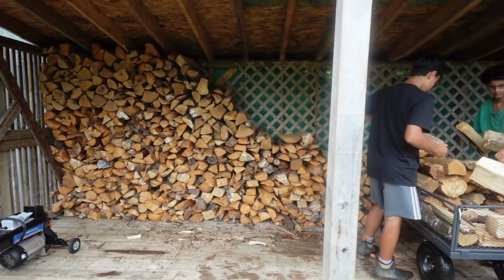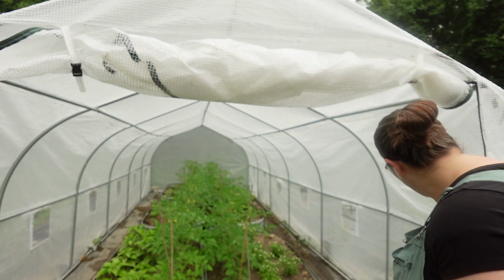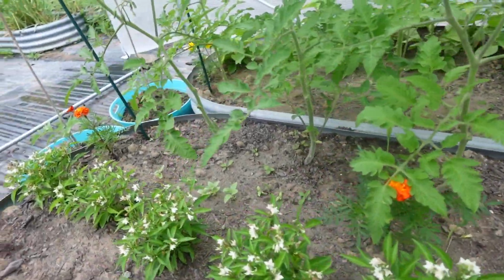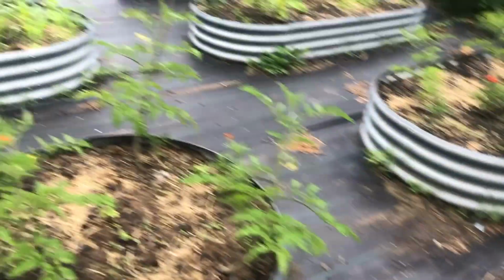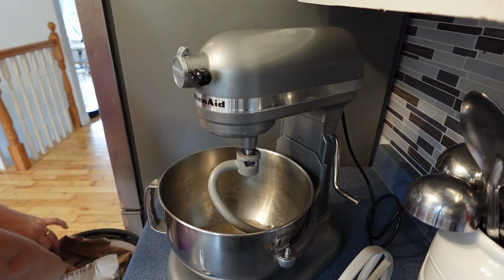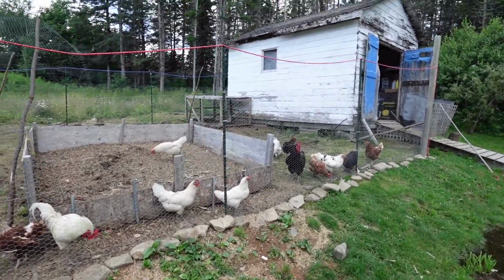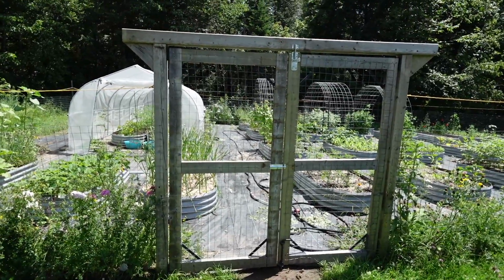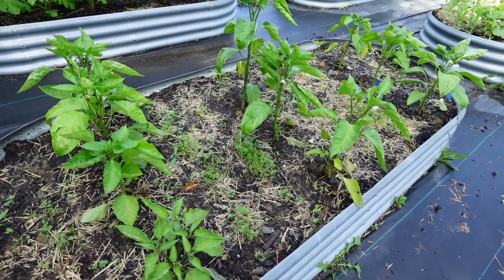It's Not All Just Cute Animals & Rainbows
While we are incredibly blessed to have land to call our own and have been able to start a homestead, there is constantly work that needs to be done. Today we are working on some projects as a family around our homestead.

We are a family of 7 that homeschools and homesteads in the Canadian Maritimes.

Amazon Storefront
Etsy Store

Do you have other topics or ideas you would like to see on this channel? Let me know below.

• FTC: I am a participant in the Amazon Services LLC Associates Program, an affiliate advertising program designed to provide a means for sites to earn advertising fees by advertising and linking to Amazon.
00:00 Intro
00:27 Wood
01:26 Garden
06:33 Change of Plans
08:49 Chickens
11:17 Latches
12:12 Back to the Garden
13:29 Outro